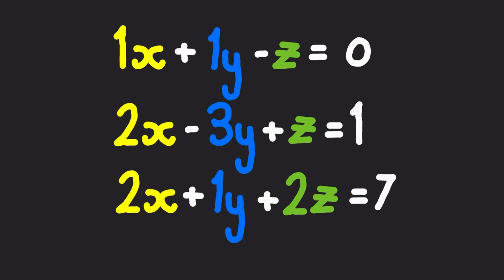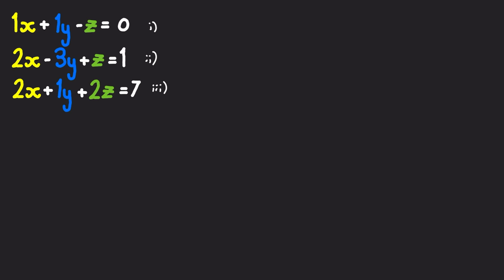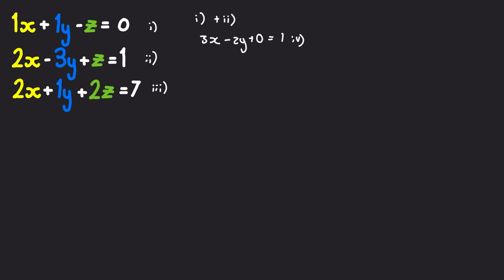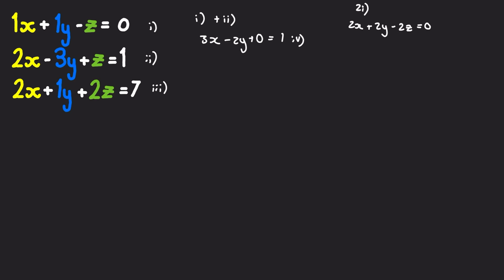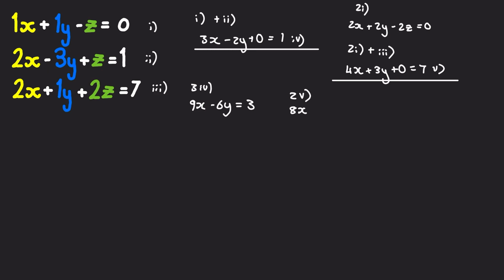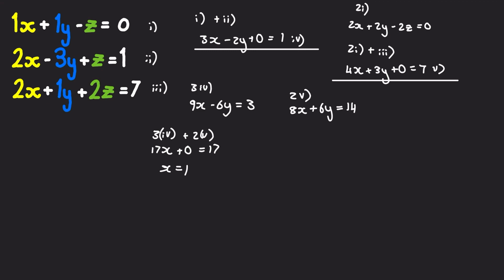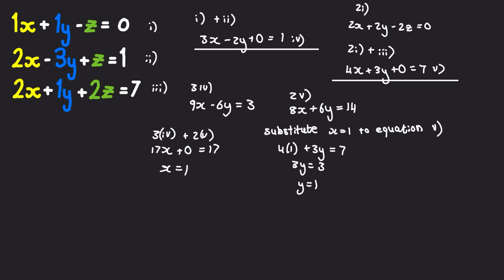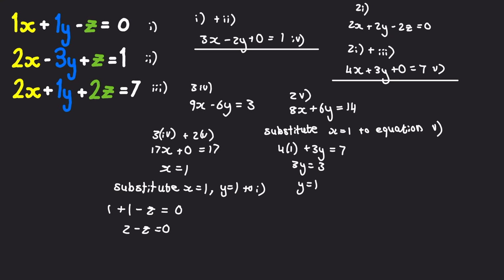Solving For X, Y and Z | Elimination Method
Understanding how to solve for 3 random variables from 3 different equations, using the elimination method.